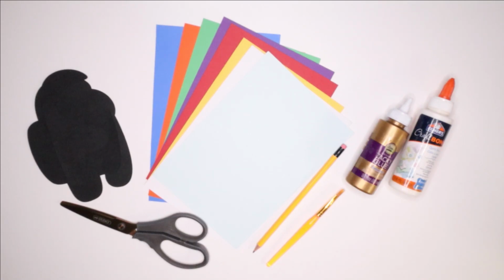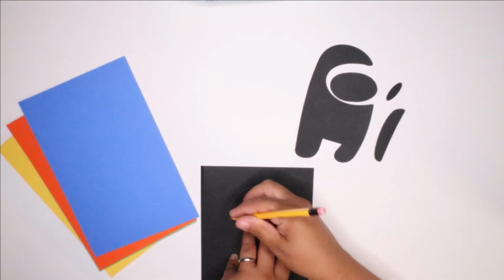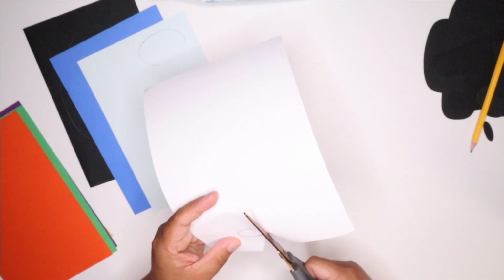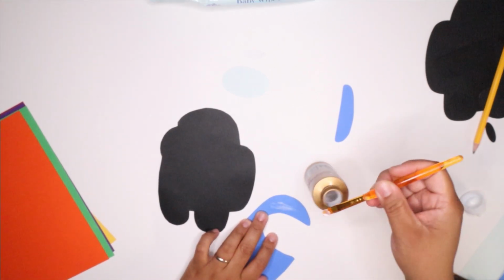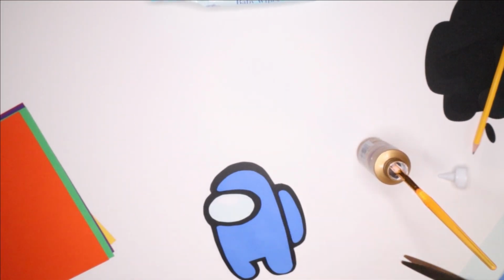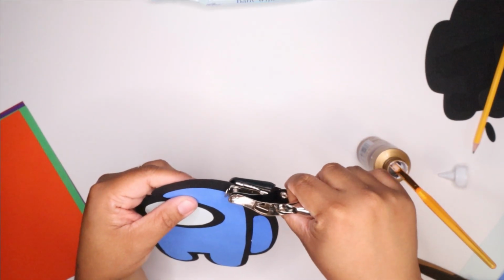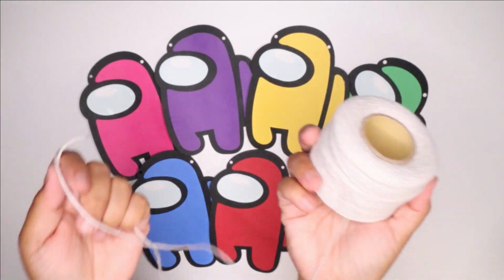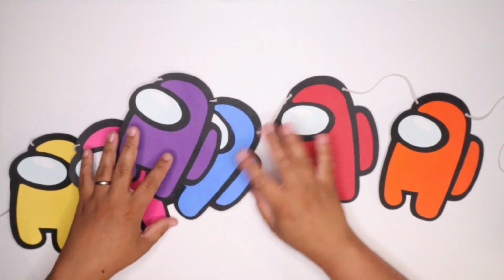DIY AMONG US PARTY BANNER | AMONG US BIRTHDAY DECORATION/PROPS | FREE TEMPLATE | AMONG US BDAY THEME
I made a SUPER EASY and SO COOL AMONG US PARTY BANNER for Cailin's 6th birthday coming up and it turned out AMAZING! So I wanted to make as many DIY decorations as possible to stay within our budget. You can use this colorful AMONG US party banner all year round! So keep on watching on how to make this TRENDY AMONG US BIRTHDAY BANNER!

Materials :
- Coloured papers/Cardstock papers/Construction papers
- Glue sticks/Glue gun
- Scissor
- Pencil
- Strings
- Small paint brush (optional)

I hope you enjoyed this simple tutorial and if you do, give me a BIG THUMBS UP and comment below on what tutorial you would like me to do on my next video. Thank you and stay safe! :)

Love, Romz